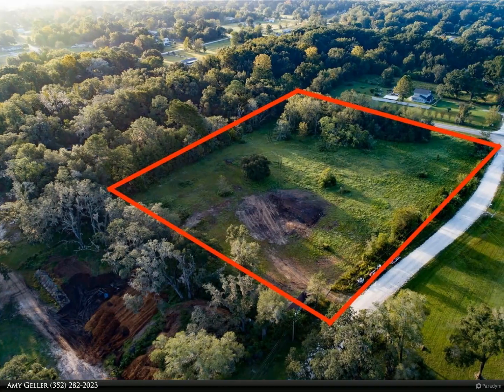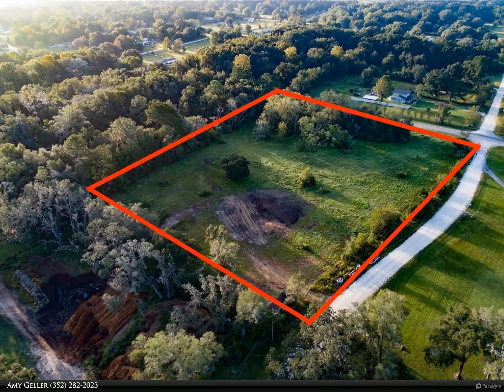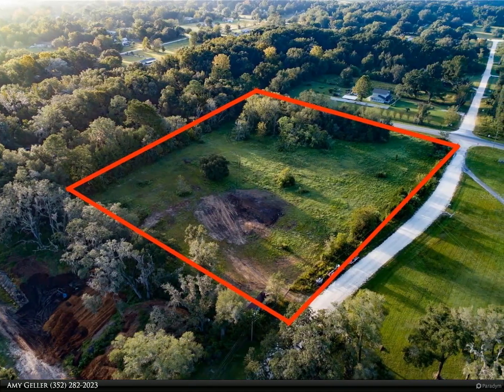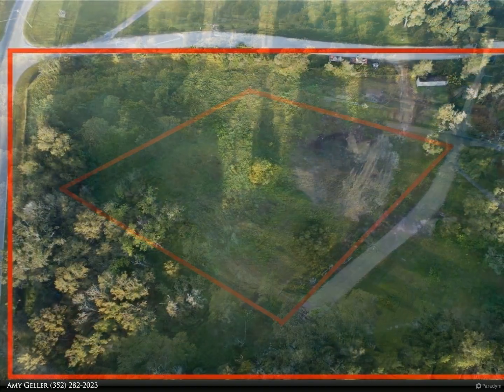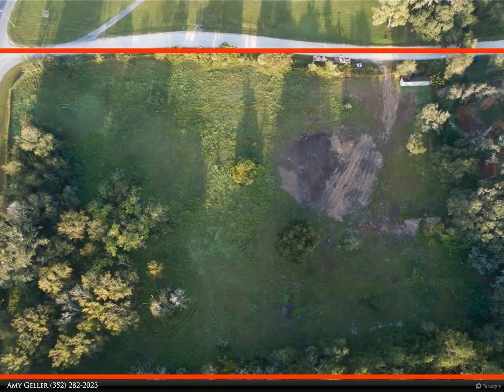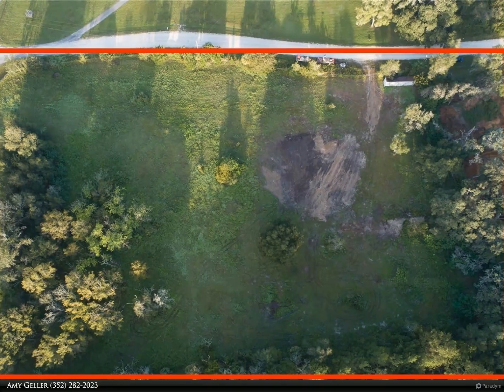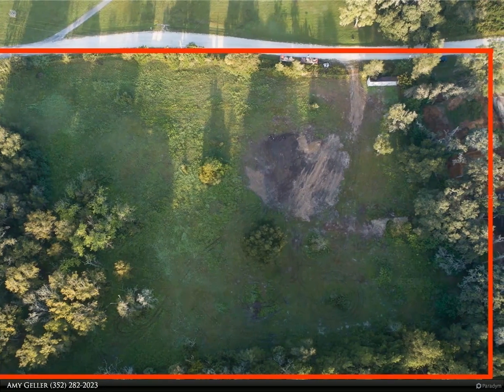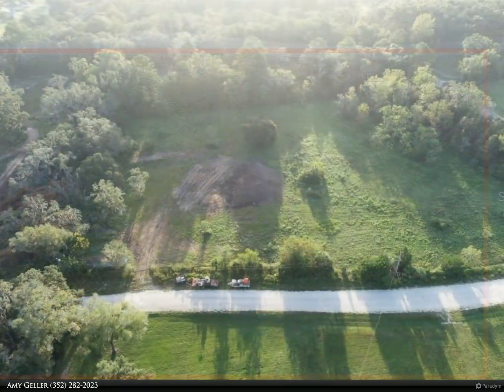Berkshire Hathaway HomeServices Florida Realty - 0 NW 61 LANE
$199,900, MLS# OM666218

Large 4.78 acre fenced lot, zoned A1. Lot is mostly cleared, was recently bushhogged and is ready to build a home or bring your livestock! There is a large semi-trailer on the property that is in good condition and leak free, which would be great for storing hay/food for livestock or materials for building.

Amy Geller
Berkshire Hathaway HomeServices Florida Realty